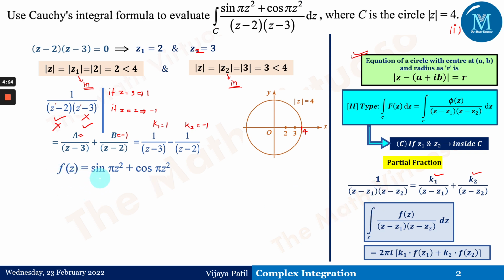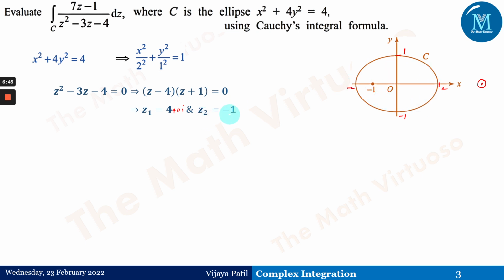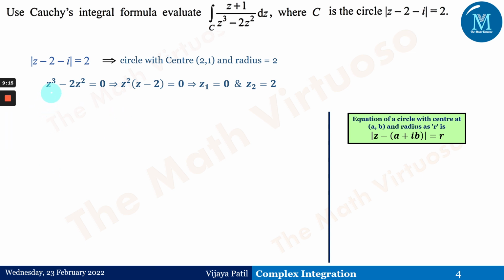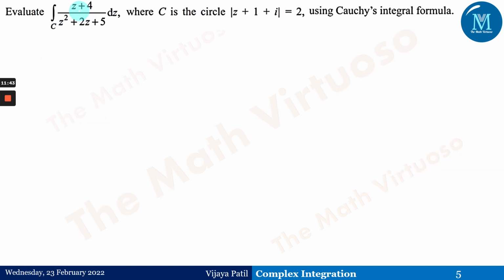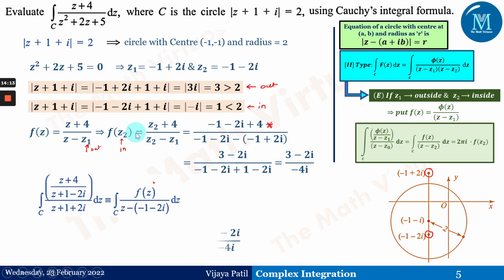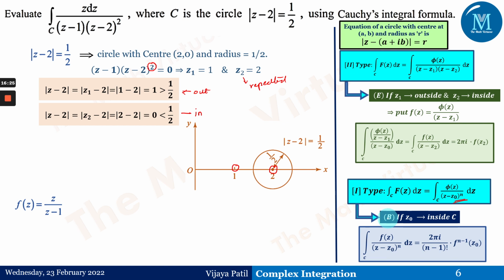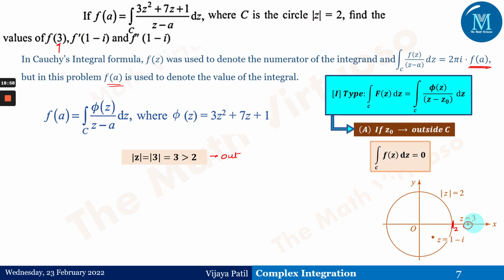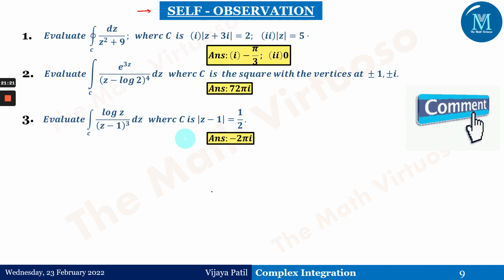Complex Integration | Cauchy's Integral Theorem | Easy to difficult problems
The detailed solution of different seven problems from easy to difficult level along with the three practice problems with answers.
16. Complete playlist of Laplace Transforms of Special functions (Heaviside’s Unit Step, Periodic Functions, Dirac’s Delta Functions)
23. Access the GATE Contents

HAPPY LEARNING!!!